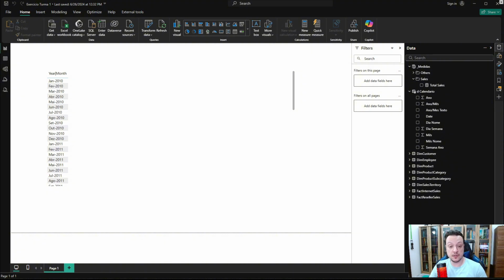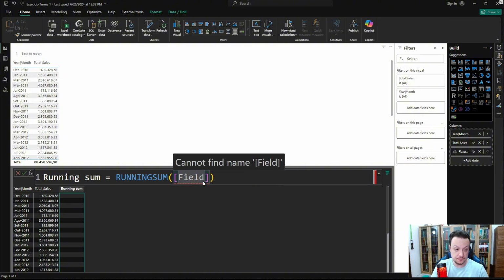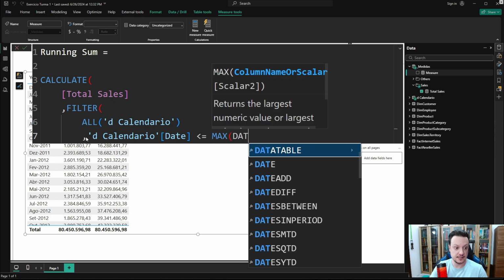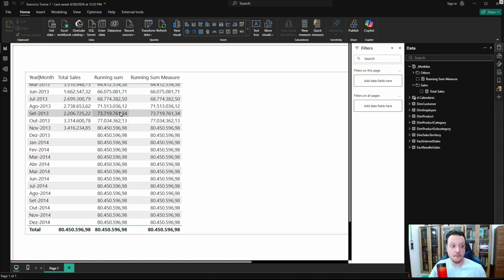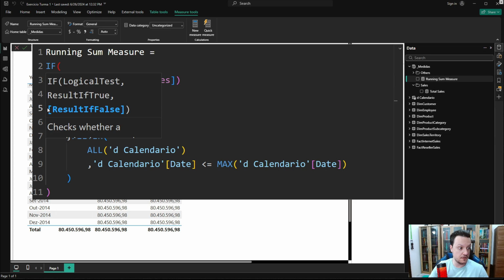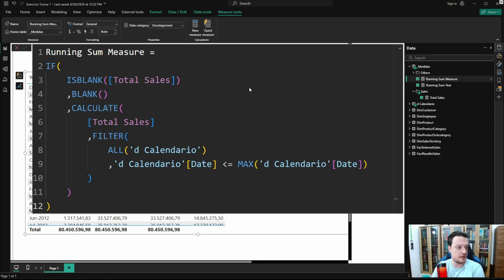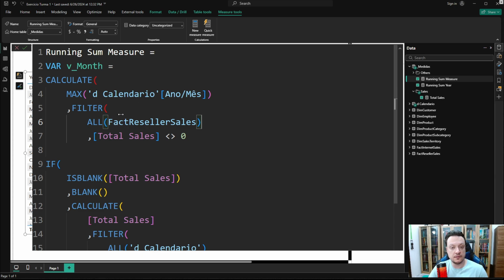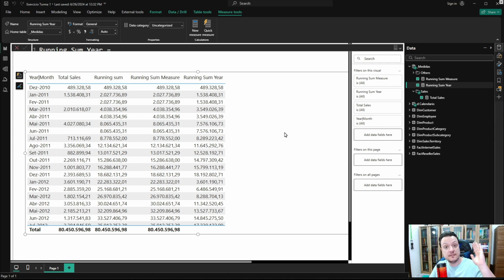Learn Once and for All How to Do RUNNING SUM in Power BI (3 Easy Methods!)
📈 Learn Once and for All How to Do Cumulative Sum in Power BI (3 Easy Methods!)

No more confusion! In this video, you’ll learn 3 simple and practical ways to create a cumulative sum in Power BI—using DAX, Quick Measures, or the TOTALYTD function. Find out which method fits your project best and make your time-based analysis much more powerful!